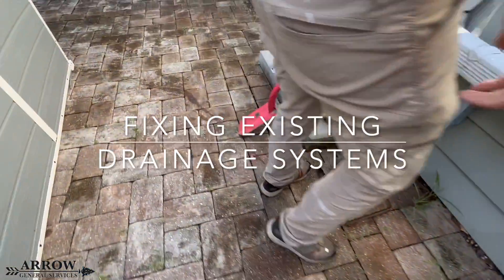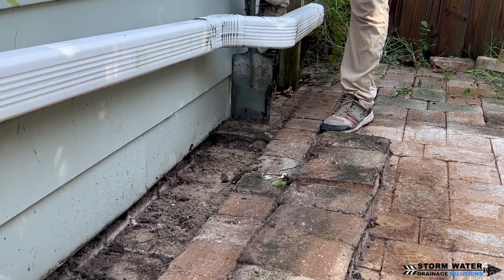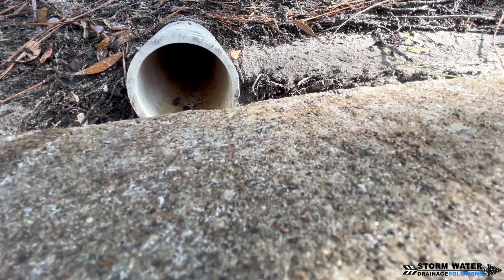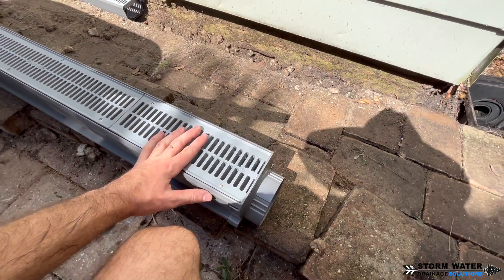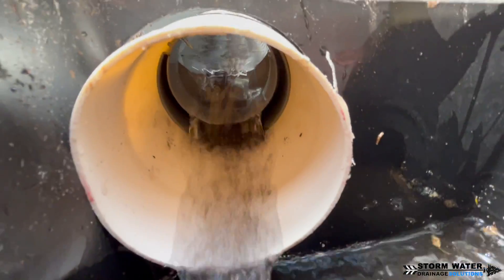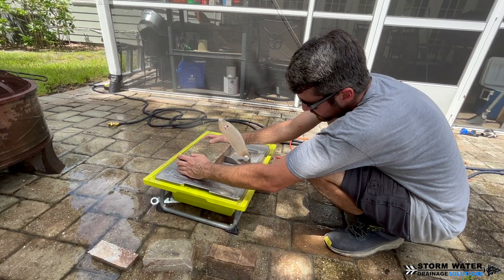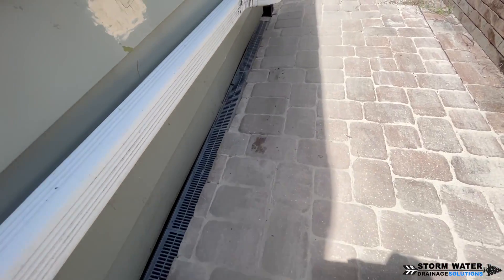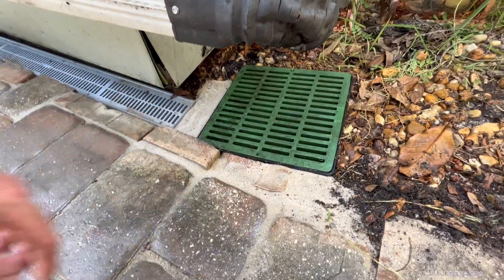Channel Drains - Patio Flooding - Fixing An Existing Drainage System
In this video we make improvements to an existing drainage system to help prevent the patio from flooding. Whenever we come across poorly installed systems we do our best to help our client by fixing the issues. Unfortunately because money was already spent to have this existing drainage system installed not that long ago, it ruins the budget to have a new system properly installed that would not have these issues. Research the drainage company before you have them do work on your property to avoid a poor install.

If your in the Tampa Bay Area and are in need of drainage work visit our